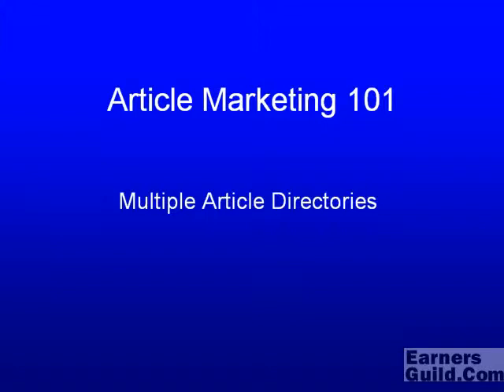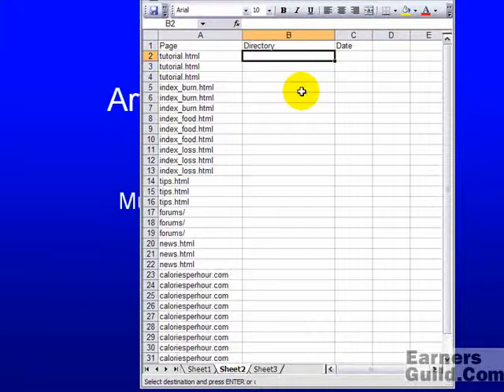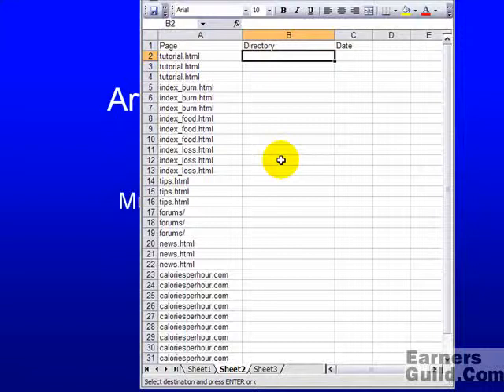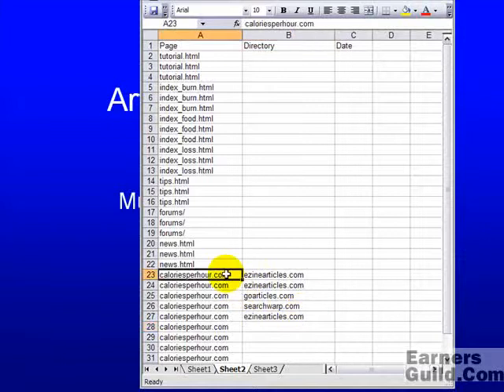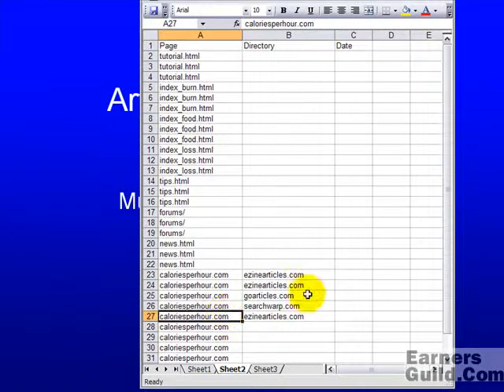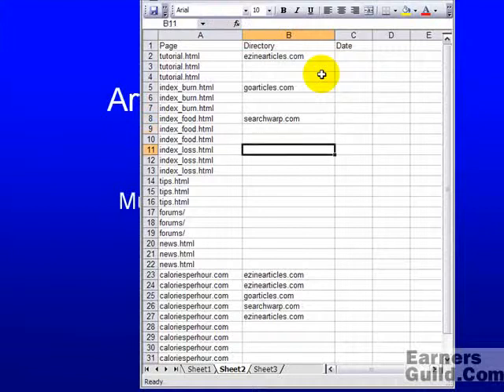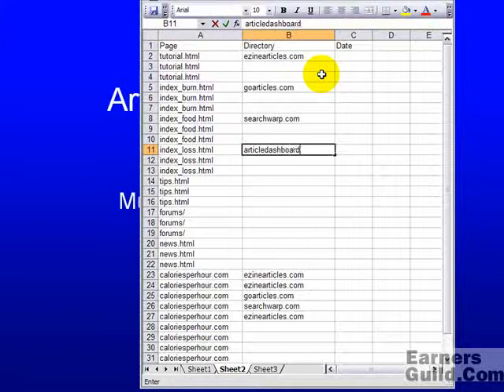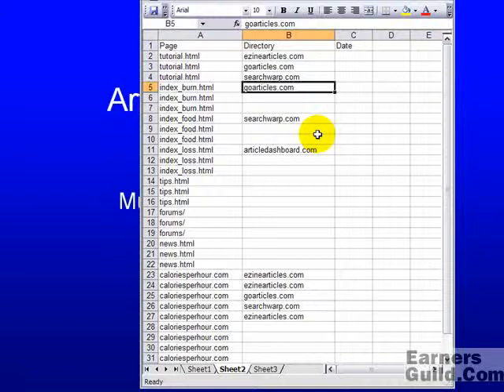Article Marketing Mastery Pt. 24